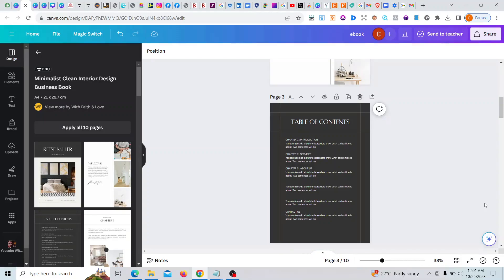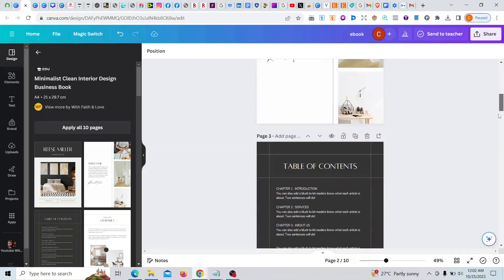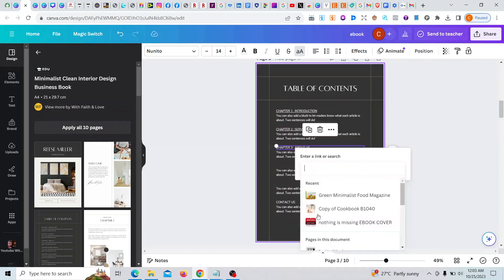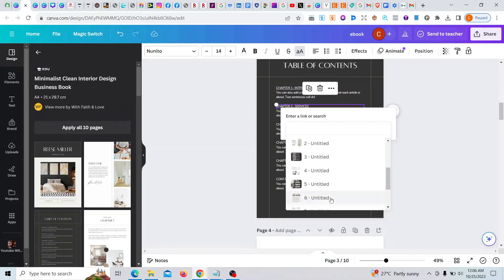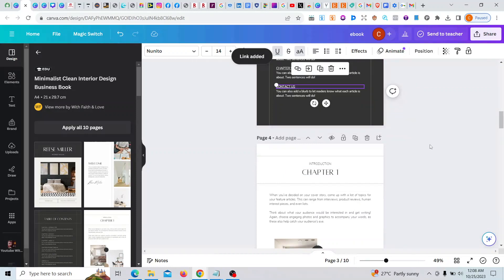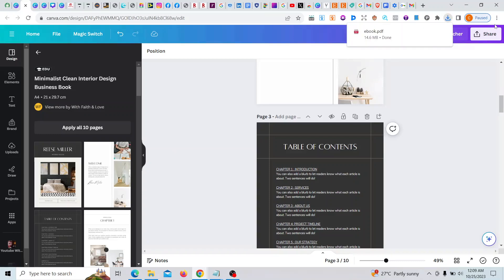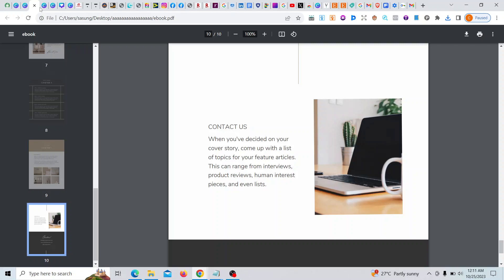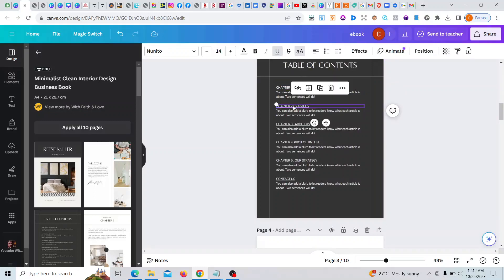How To Create Clickable Table Of Content For Your Book On Canva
Are you Struggling with adding a table of contents to your Amazon KDP book? 📚Look no further! Welcome to the ultimate Canva tutorial for beginners, designed specifically for Amazon KDP authors. If you've been grappling with organizing your book chapters effectively, this step-by-step guide will take the guesswork out of creating a clickable table of contents.

- You'll learn an easy, foolproof method to create a clickable table of contents.
- Ideal for Amazon KDP authors who want a polished, professional-looking book.
- No prior Canva experience? No problem! This is a Canva tutorial for beginners.

1️⃣ How to set up your Canva workspace for Amazon KDP.
2️⃣ Simple tricks to organize your chapters and sub-chapters.
3️⃣ The "secret sauce" for making your table of content clickable.

Join us as we go deep into Canva’s incredible features, making it simple for you to publish on Amazon KDP like a pro.

To get the right keywords for your ads and 7 backend and the right categories to rank.

🚀 Ready to take your Amazon KDP book to the next level? Let's get started! 🚀

Feel free to tweak this to better match your content and style. Hope this helps!